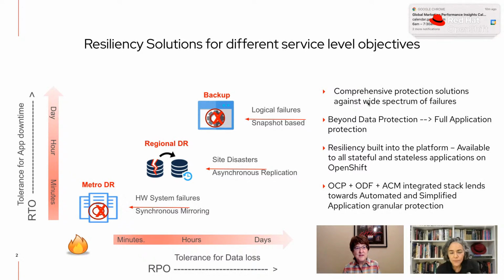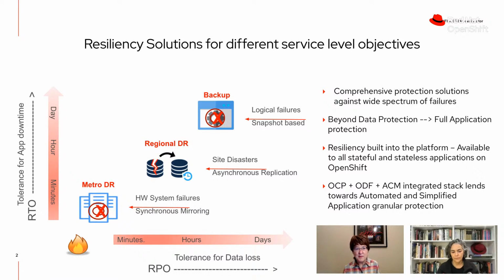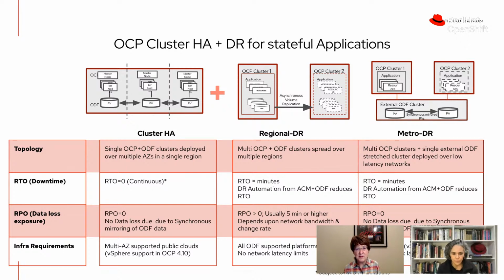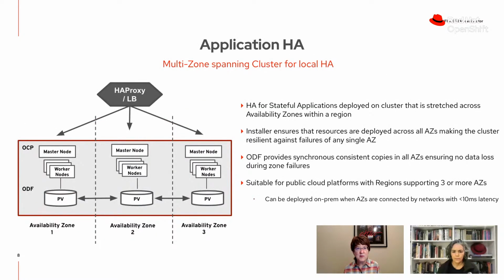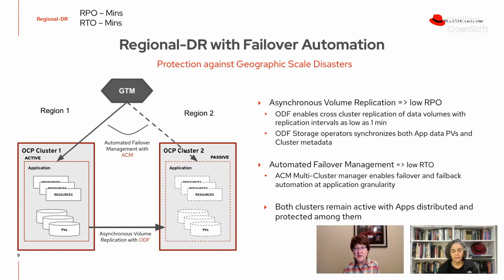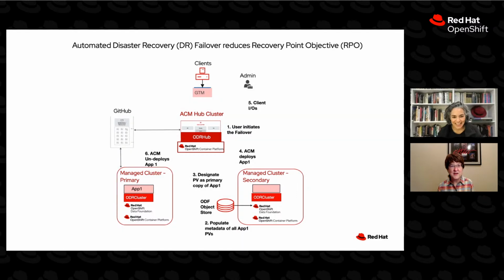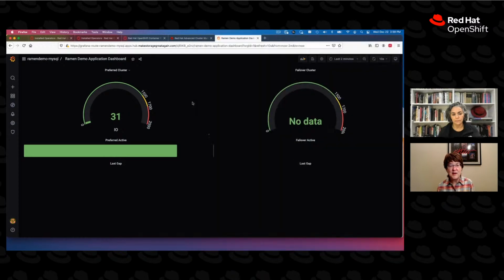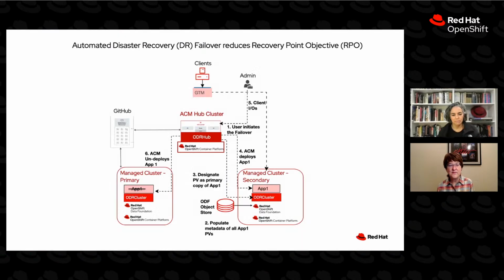Open Data Foundation Office Hour - Regional Disaster Recovery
This episode of the ODF Office Hour covers the DevPreview of ODF Regional Disaster Recovery. Join Michelle DiPalma and Annette Clewett for details.